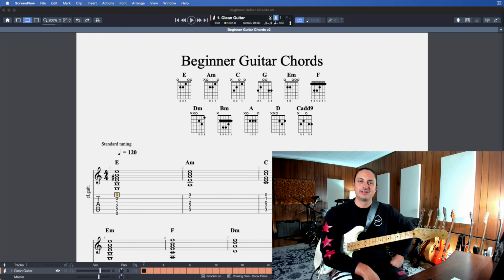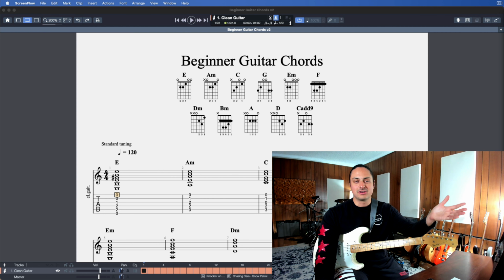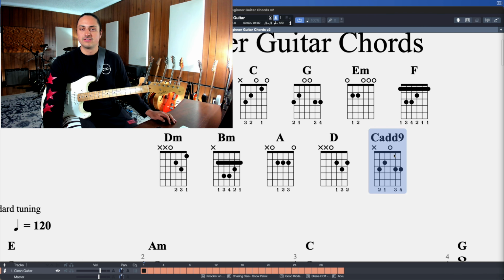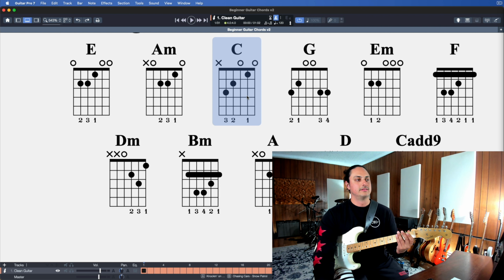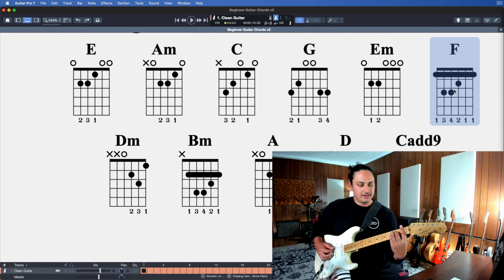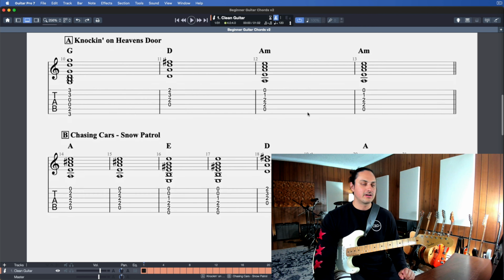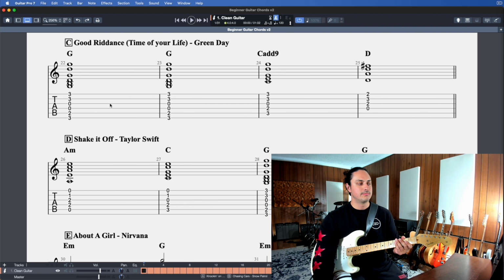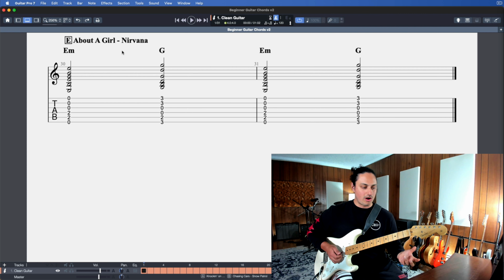Best Guitar Chords for Pop (Green Day, Bob Dylan, Nirvana) Beginner Guitar Lesson!